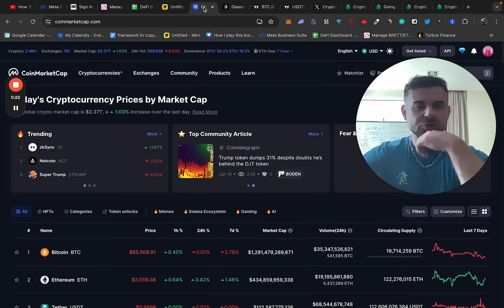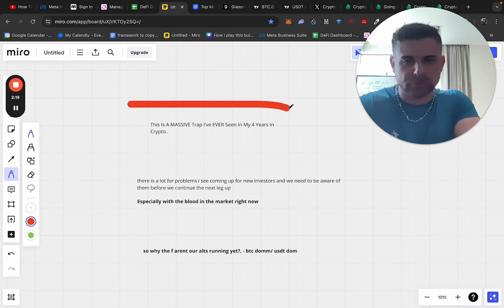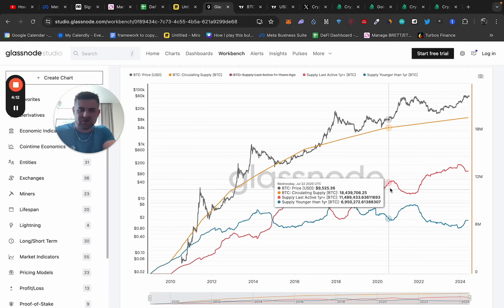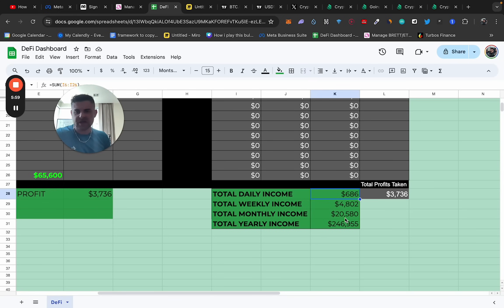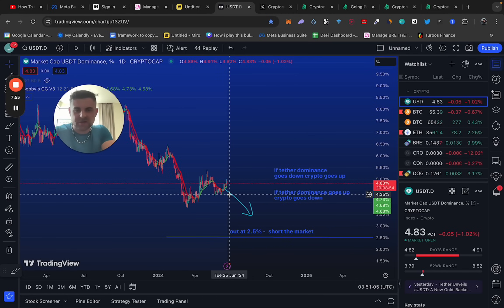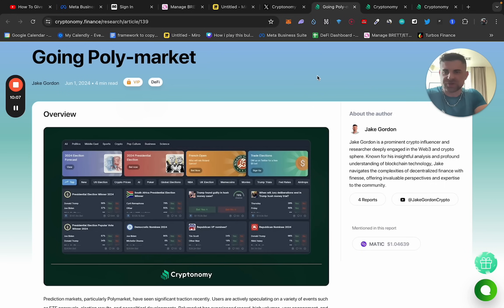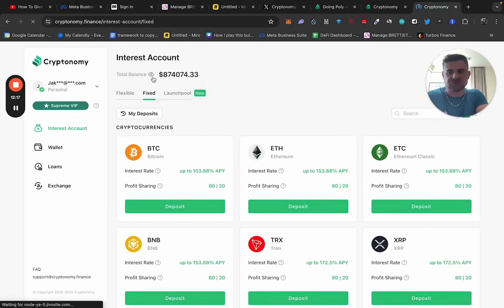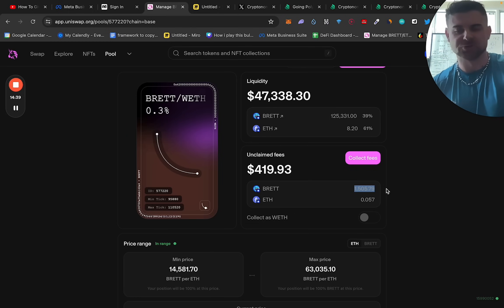This Is A MASSIVE Trap I've EVER Seen In My 4 Years In Crypto...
✅ Grow Your Portfolio And Your Income In Only 4 Minutes